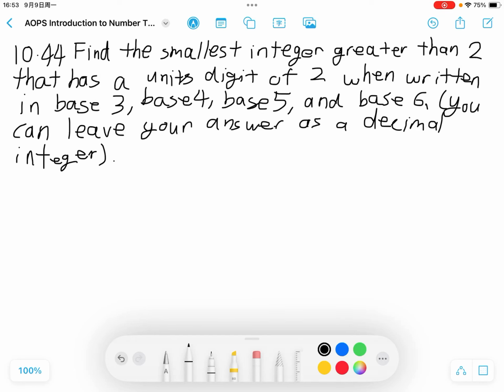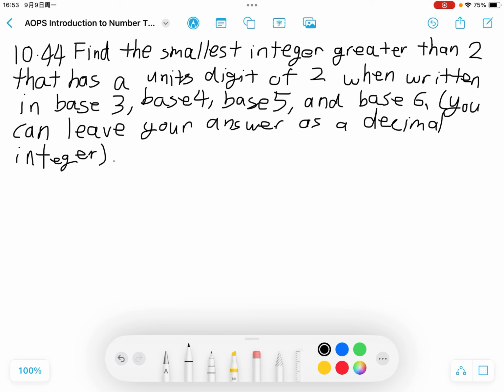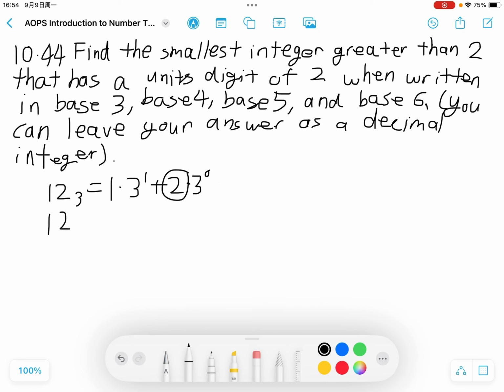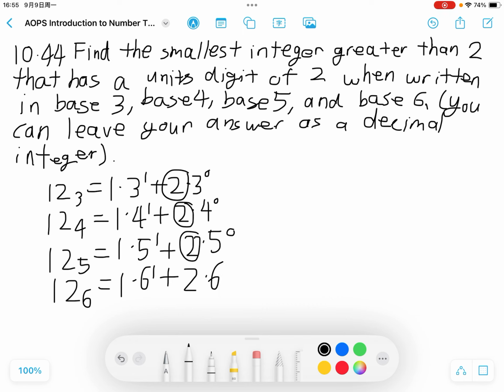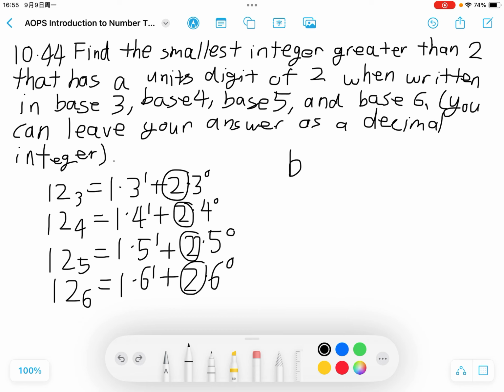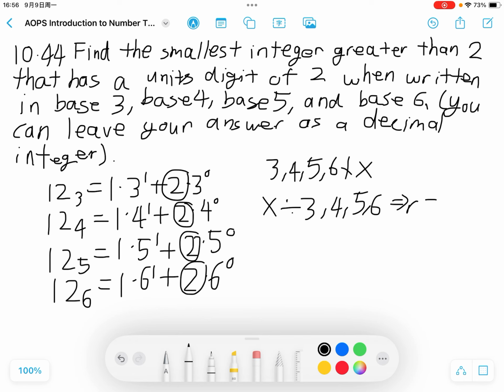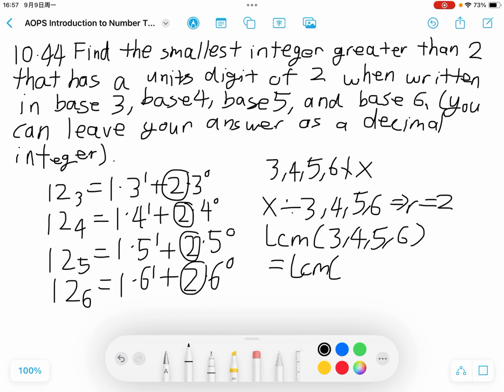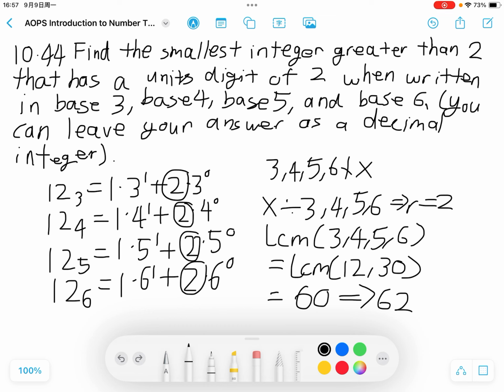AOPS Introduction to Number Theory 10.44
Crush AOPS Introduction to Number Theory 10.44—find the smallest integer with units digit 2 in base 3,4,5,6! 🧮 Step-by-step for AMC 10/12 prep + math lovers.